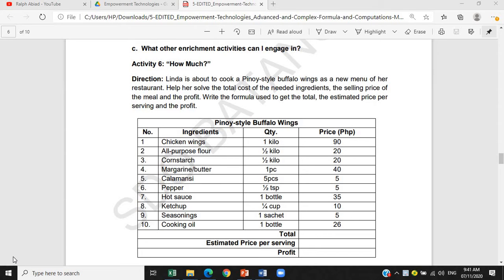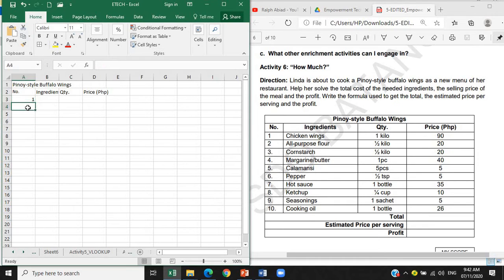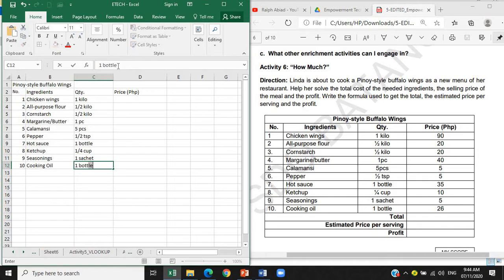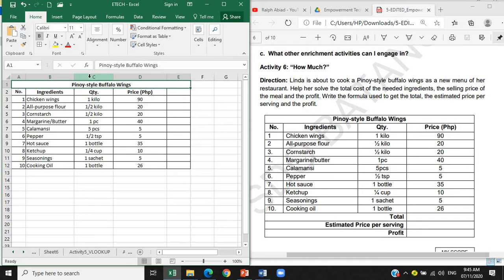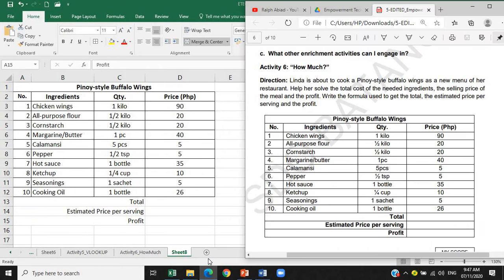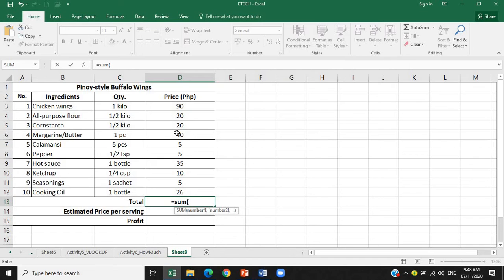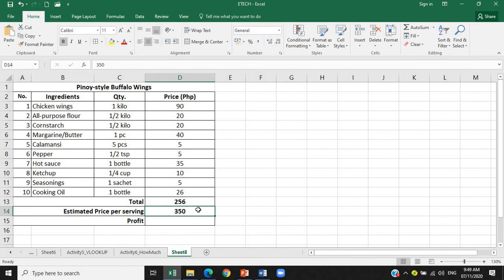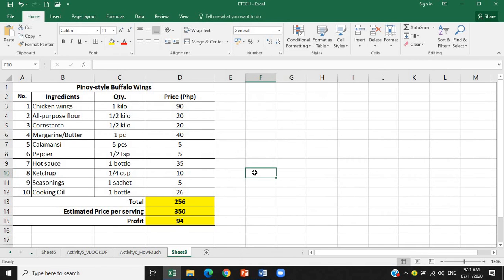Microsoft Excel | EMPOWERMENT TECHNOLOGIES | Activity 6: How Much? Guide Video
Microsoft Excel

EMPOWERMENT TECHNOLOGIES | Activity 6: How Much? Guide Video